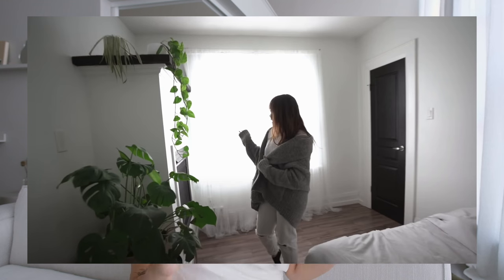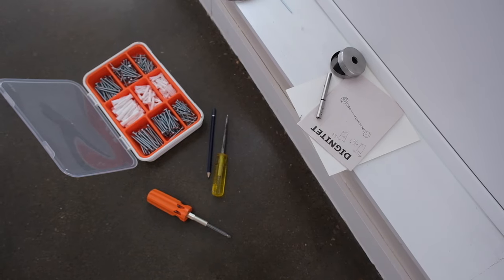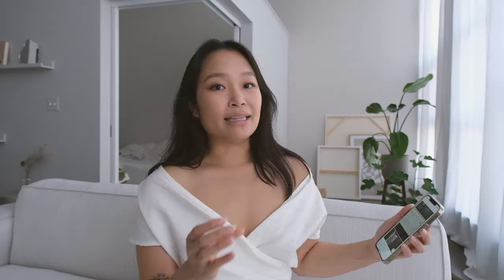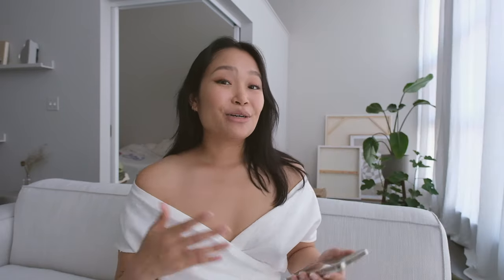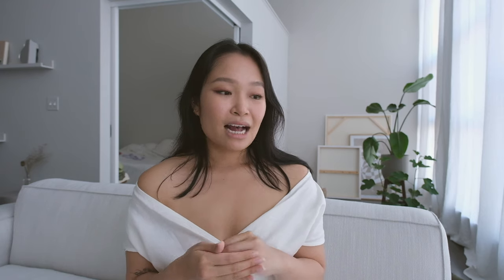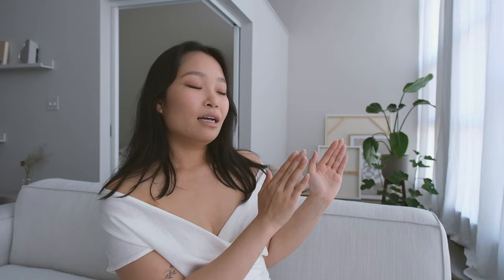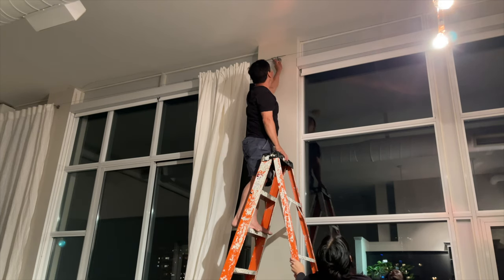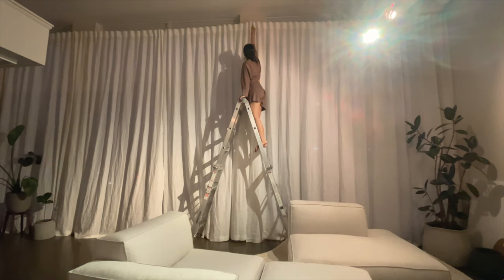DIY loft curtains | aesthetic, affordable & apartment friendly floor to ceiling curtain system ✨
Here's how I installed dreamy floor to ceiling curtains for the massive windows in my loft! If you're looking for a budget friendly way to elevate your space and hang curtains, I share everything you need, measurements, and setup tips. Open for links/timestamps:

I've used the same super cheap curtain wire system in past apartments for normal size windows and as a room divider too. Since we're working with massive windows in this space, I share a few of the hacks we did to strengthen the curtain wire system too.

TIMESTAMPS //

00:00 Intro
01:01 What you'll need
02:05 Curtains
03:08 Window measurements
03:53 Planning it out
04:30 Set up & tips
08:16 Outro

LINKS //

• ethically made, non-toxic, oeko-tex certified linen
• sustainability-minded made to order production
• small woman-owned business
• I ordered 5 multi-functional tape curtains (95" x 140") for my windows

• size inclusive, ethically made, Canadian woman-owned brand

Aluminum cable wire stops: any hardware store
Double eye turnbuckle: any hardware store

• non-toxic, sustainability-minded production (water is re-used, recycled clay, renewable energy)
• ethical, smeta certified (sedex members ethical trade audit)
• b-corp certified, carbon neutral, zero-waste goal

ABOUT ME //
Hi! My name is Cynthia and I'm based in KW, Canada! I make videos about sustainable and ethical fashion, conscious consumption, self care, vlogs, etc. Thanks for stopping by and I hope you enjoy!